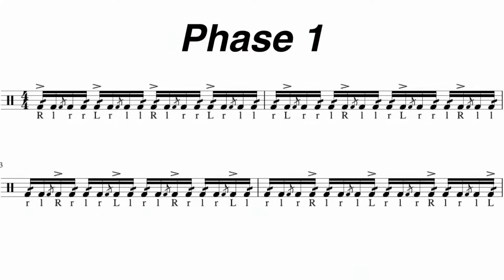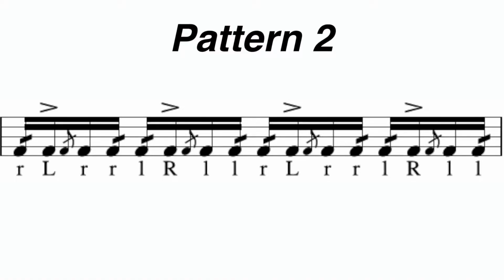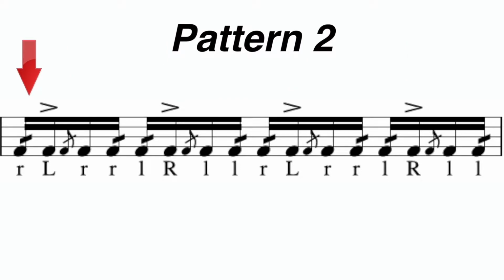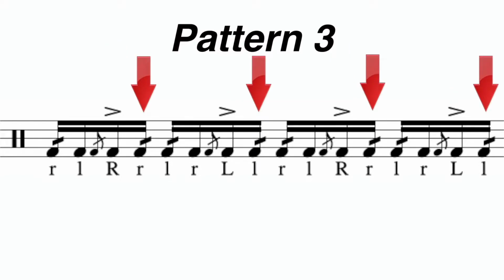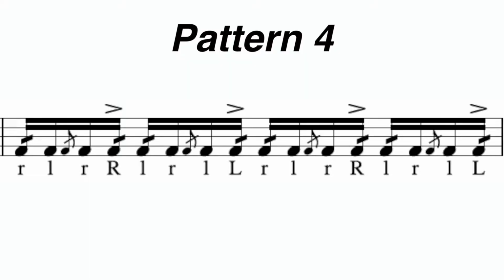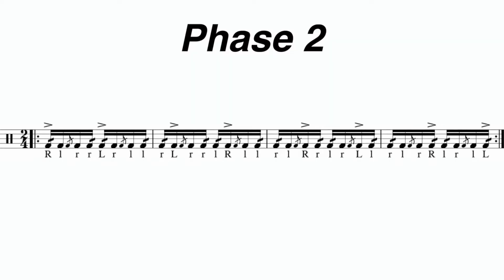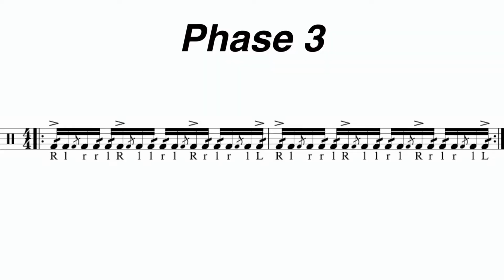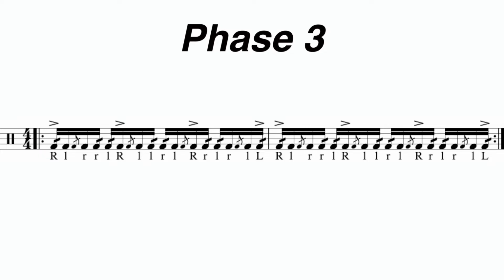ADVANCED FOR DRUMMERS | Book Report Grid + Breakdown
Want to learn more? Join today with 600+ videos of rudimental breakdowns, drum exercises, stick tricks, and a course for music reading